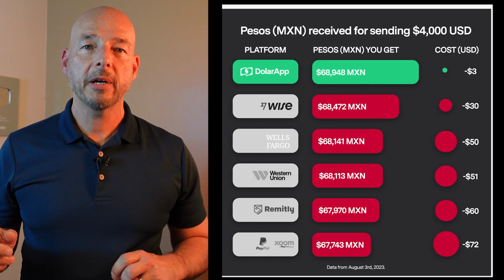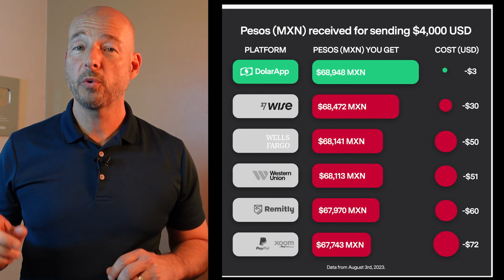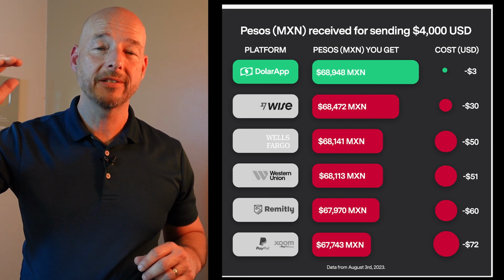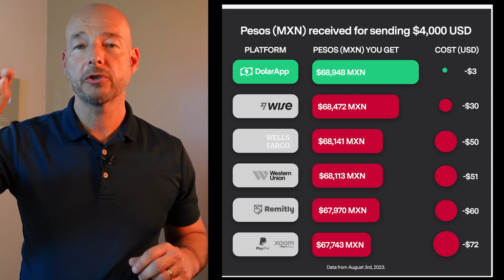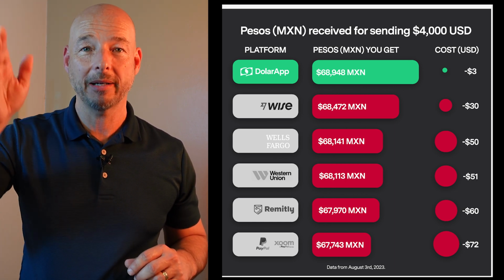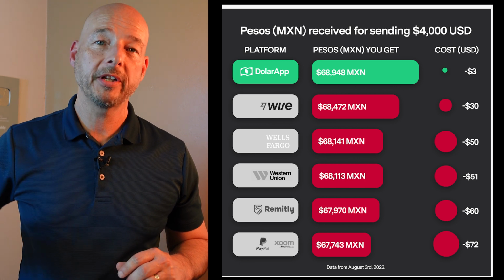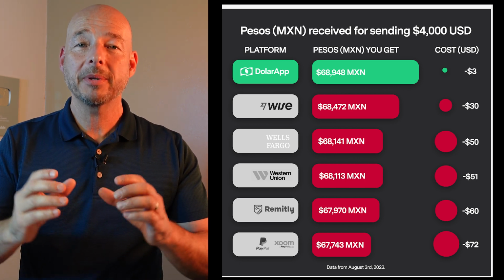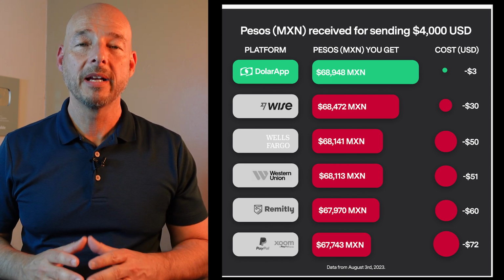The Best Way to Move Money to Mexico